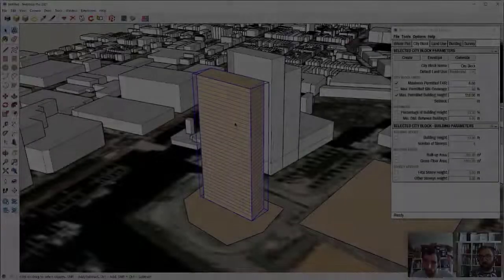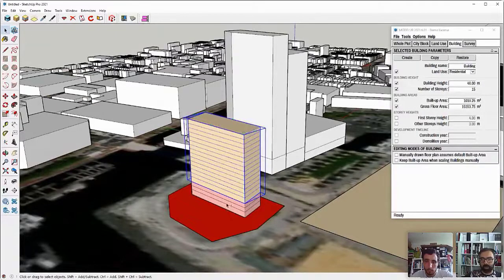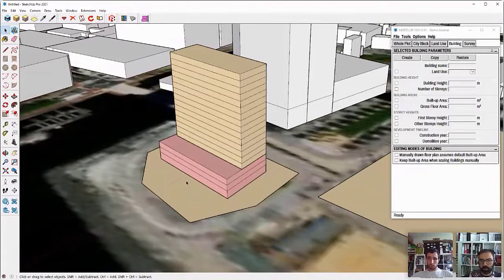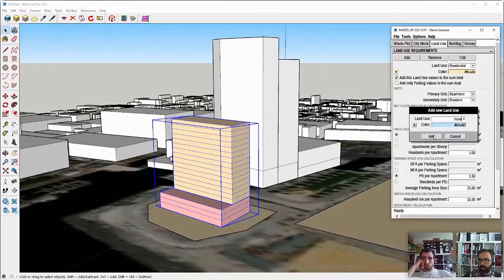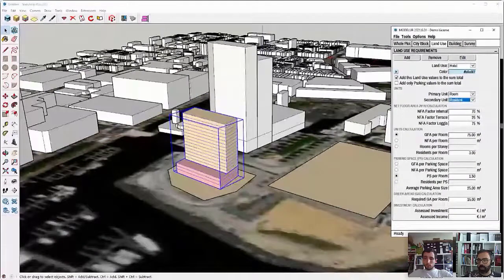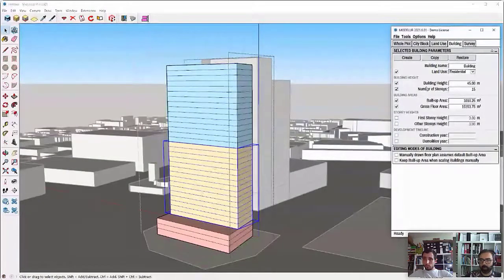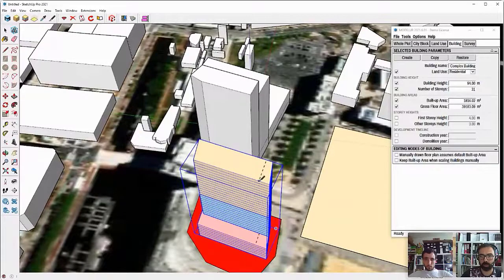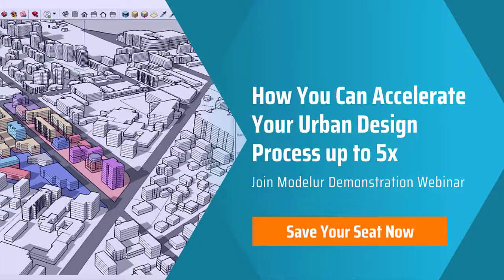How to Create a Parametric Mixed-Use Building in Modelur